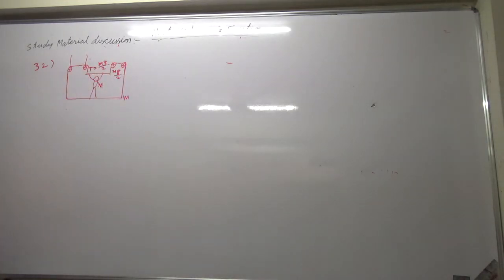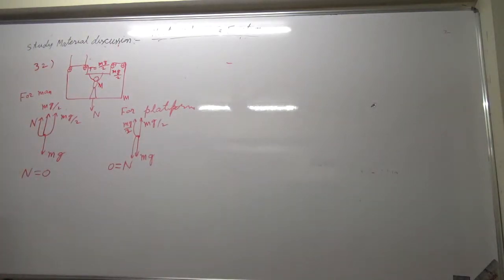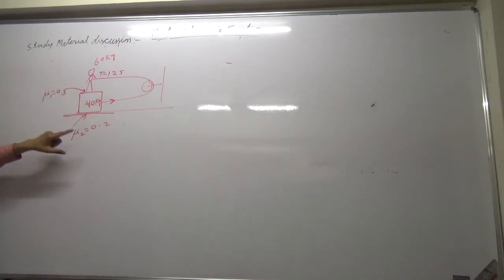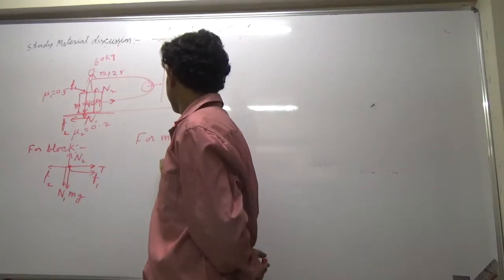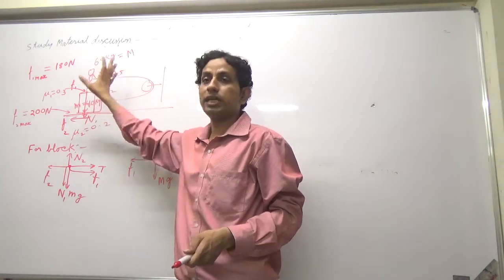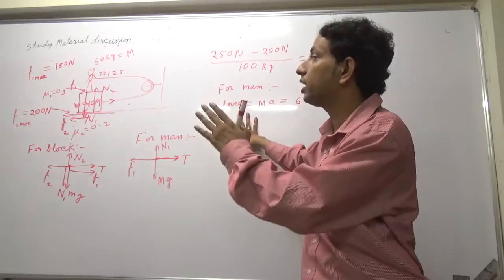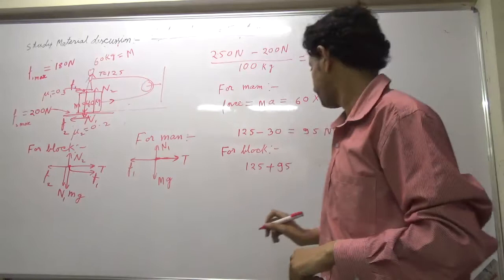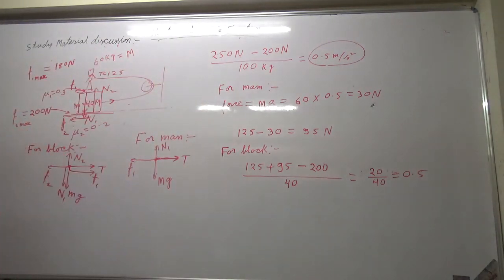IIT JEE Physics 06 Laws of Motion 17 || by Abhishek Kumar Physics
This video has lecture as well as solution of chapter Newtons Law of Motion from HC Verma book.
About Channel:-
This channel contains classroom videos of IITJEE Physics(for class 11th and 12th). It covers the whole 2 year syllabus of IITJEE Advanced standard. Videos has been made assuming students have just passed class 10th. To get maximum benefit from these videos
1) Watch in sequence( should skip a particular part only if you know that part)
 2) Keep Reference book(primarily HC Verma concepts of physics),notebook, rough ready while watching videos.
3)videos also contains the complete solution to HCV (HCVerma) book Concepts of Physics.
4) Try to do the problems given during the lecture.
5) Do the homework before watching next video.
About Auther:-
1. Qualified in IIT JEE-2000 with AIR-2312 and completed Integrated M.Sc. in Physics from IIT Kharagpur.
2. CSIR NET/JRF qualified in physics in 2007 and 2016(All India Rank-5 in 2016)
3. GATE qualified in physics in 2017 with All India Rank 8.
4. Qualified in IIT JEE-2000 with AIR-2312 and completed Integrated M.Sc. in Physics from IIT Kharagpur.
5. Secured 97.69 percentile in CAT-2007 and did MBA from IMT Ghaziabad.
6. Has been teaching physics for last 9 years in India and abroad.

by
Abhishek Kumar Physics
AbhishekKumarPhysics

This channel is very simillar to some other channels such as
Etoos Education by NV ( Nitin Vijay )
Physics Galaxy by Ashish Arora
Omega Open Course
Pradeep Kshetrapal
Question, problem, numerical, exercise